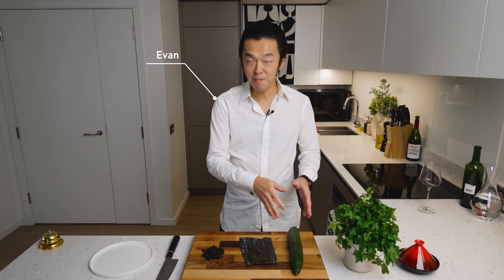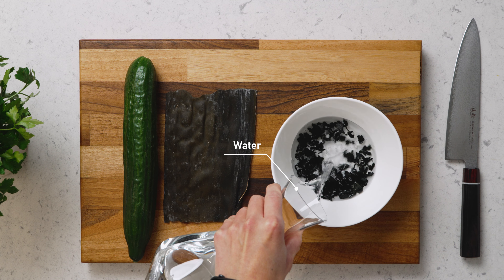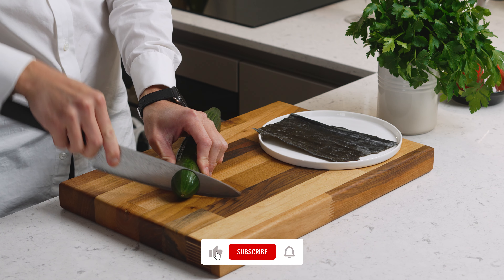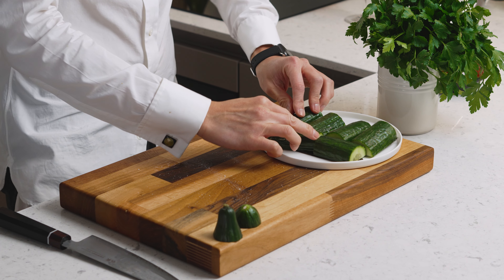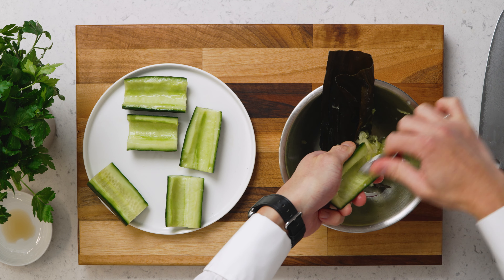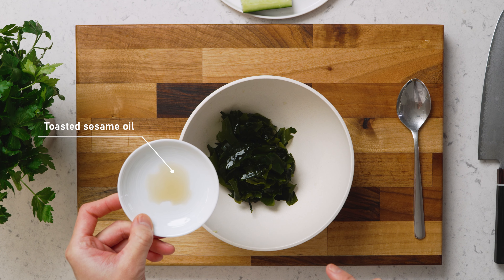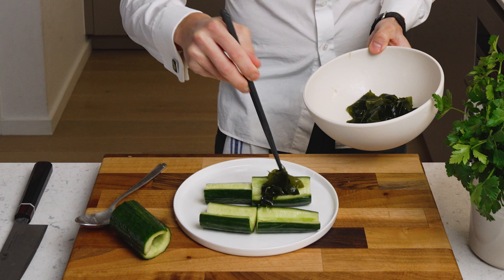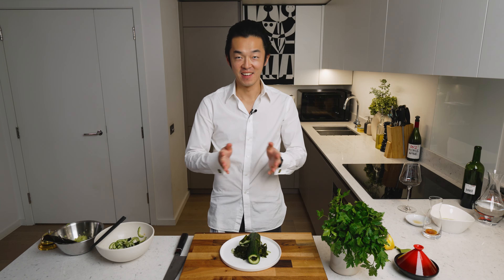Cucumber & Wakame Seaweed Salad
A simple yet flavourful cucumber and wakame seaweed salad that is perfect for seafood dishes. To add even more flavours to the dish, we use a Japanese sashimi technique called Kobujime, marinating the cucumber with dried kelp to give it extra flavour and umami. We also show you how to get the most from your wakame seaweed, a wonderful ingredient for the home pantry.